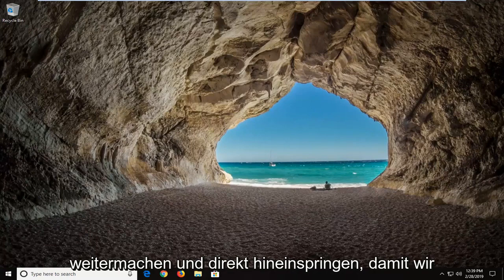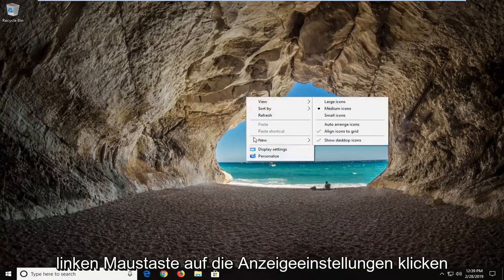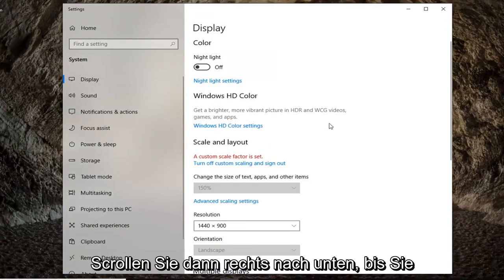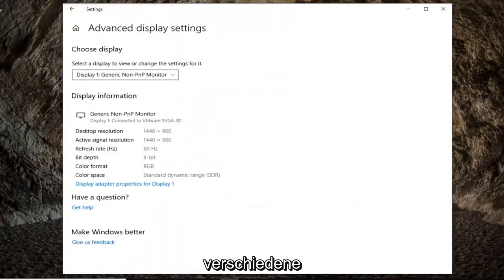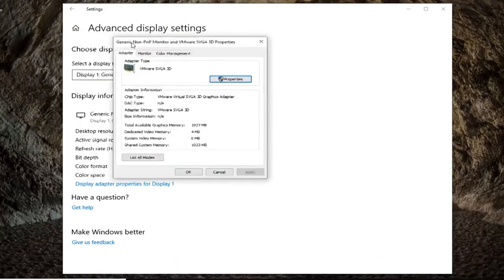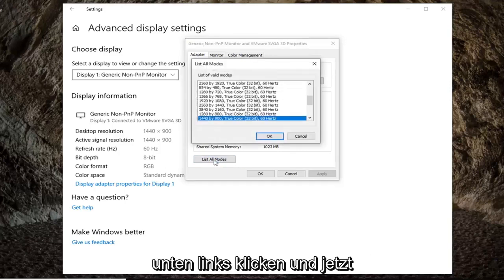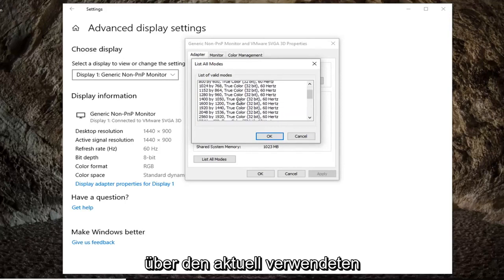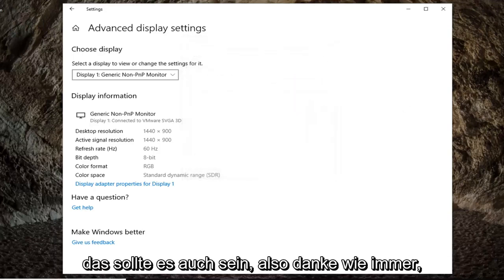Ändern der Anzeigeeinstellungen unter Windows 10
Ändern Sie die Bildschirmaktualisierungsrate der Anzeige in Windows 10 [Tutorial].

Die Bildwiederholfrequenz bezieht sich auf die Anzahl von Malen pro Sekunde, die ein Bild auf dem Bildschirm aktualisiert – in einem Verfahren, das in Hertz (Hz) gemessen wird. Je höher die Bildwiederholfrequenz, desto besser die Erfahrung, während eine niedrigere Bildwiederholfrequenz normalerweise zu einem Bildschirmflimmern führt und Augenbelastung und Kopfschmerzen verursachen kann.

Normalerweise reicht eine Bildwiederholfrequenz von 60 Hz für alltägliche Rechenaufgaben aus. Sie werden beim Bewegen der Maus auf dem Bildschirm ein gewisses Zittern bemerken, aber es ist eine optimale Geschwindigkeit. Wenn Sie unter 60 Hz fallen, treten Probleme auf.

Wenn Sie ein Spieler sind, sind die Dinge ein bisschen anders. Obwohl 60 Hz ein gutes Erlebnis bieten sollten, bietet die Verwendung einer höheren Bildschirmaktualisierungsrate von 144 Hz oder sogar 240 Hz ein viel besseres und flüssigeres Spielerlebnis.

Je nach verwendetem Monitor, Auflösung und Grafikkarte ist es unter Windows 10 möglich, die Bildwiederholfrequenz für ein schärferes und flüssigeres Seherlebnis manuell anzupassen.

Wenn Sie nach einem neuen Monitor suchen, sollten Sie unter anderem die Bildschirmaktualisierungsrate berücksichtigen. Im Allgemeinen gilt: Je höher die Bildwiederholfrequenz, desto besser für Ihre Anzeige.

Die Bildwiederholfrequenz gibt an, wie oft der Monitor sein Bild pro Sekunde aktualisiert. Die Bildwiederholfrequenz wird mit Hertz-Frequenz gemessen. Ein Monitor mit einer Bildwiederholfrequenz von 60 Hertz bedeutet, dass das Bild auf dem Bildschirm 60 Mal pro Sekunde aktualisiert wird. 60 Hertz sind heute das Minimum, das sich die Leute für Computermonitore und Fernseher wünschen. Alles darunter und Sie können beginnen, Probleme zu bemerken. Zu wenig Hertz und Sie können möglicherweise ein Flackern des Bildschirms sehen, was nicht nur weniger angenehm für Ihre Betrachtung ist, sondern auch zu einer stärkeren Belastung der Augen führen kann.

Wenn Sie ein Spieler sind, möchten Sie diese Zahl möglicherweise weit überschreiten, um das Spielerlebnis viel reibungsloser zu gestalten. Es ist beispielsweise nicht ungewöhnlich, dass Gamer Bildschirmaktualisierungsraten von bis zu 240 Hertz haben. Wenn Sie nicht spielen, möchten Sie möglicherweise die Bildwiederholfrequenz wieder verringern, da dies nicht erforderlich ist.

Nicht bei allen Computermonitoren können Sie die Aktualisierungsrate ändern. Wenn Sie die Option zum Ändern der Bildwiederholfrequenz nicht sehen, liegt es nicht am Windows-Betriebssystem, sondern am Monitor. Sie kaufen Monitore mit bereits eingebauten Bildwiederholraten.

Das folgende Tutorial zeigt, wie Sie die Bildschirmaktualisierungsrate einer Anzeige ändern, wenn Sie eine Version des Betriebssystems Windows 10 verwenden.